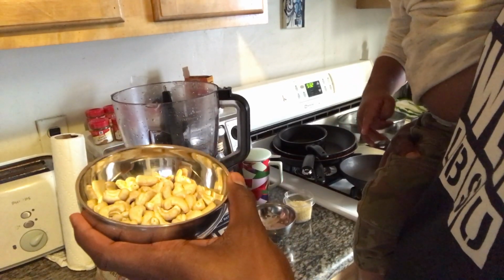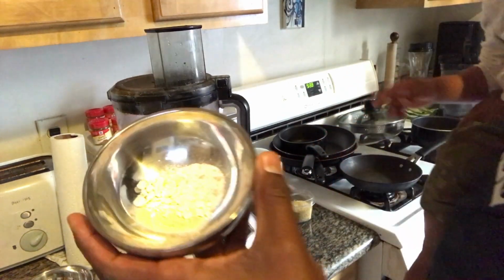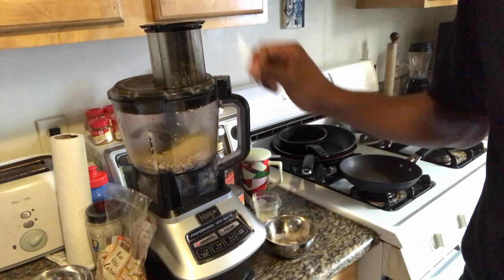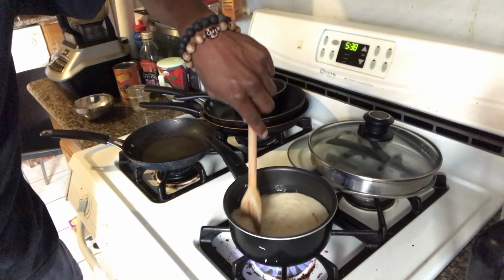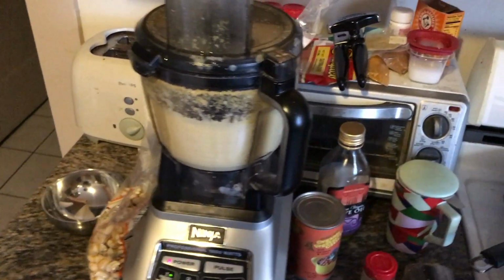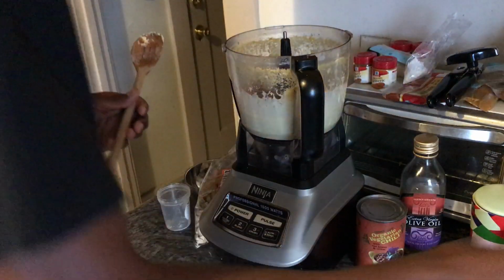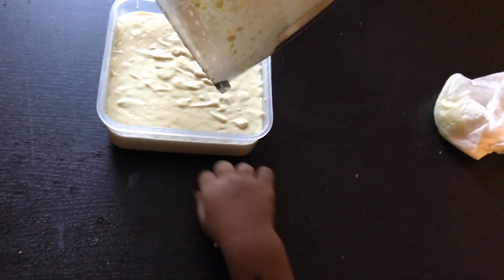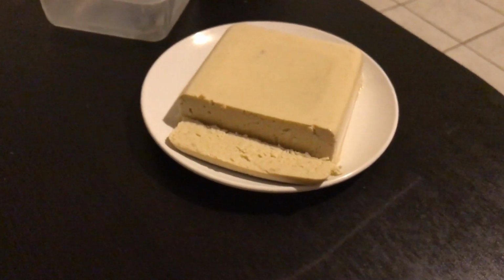Veginners - Episode 1: Vegan Cheese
Tone Oliver shares a recipe on how to cook vegan sliceable, shreddable cheese.

Ingredients
3/4 cup raw cashews
1/4 cup nutritional yeast
1 tsp onion powder
1 tsp salt
1 tsp garlic powder
1 3/4 cups almond milk
1/2 cup of agar flakes
1/4 cup canola oil
2 tbsp hummus (or miso)
1 tbsp fresh lemon juice

Recipe Source: Vegangela.com
Theme music production: DJB
ToneOliver.com